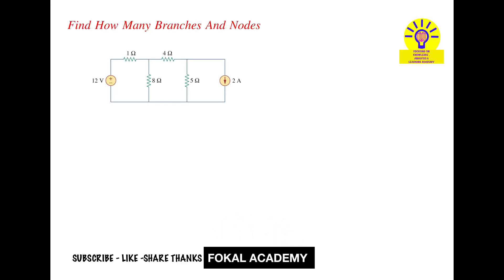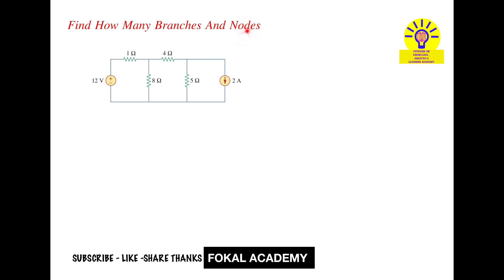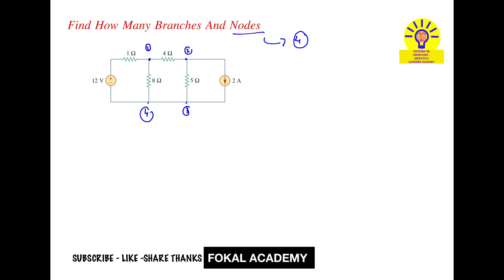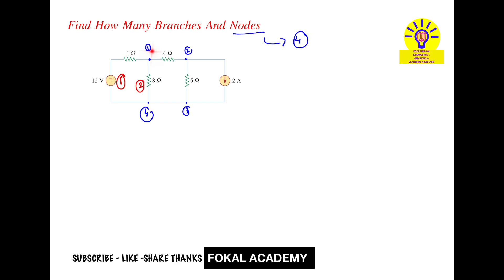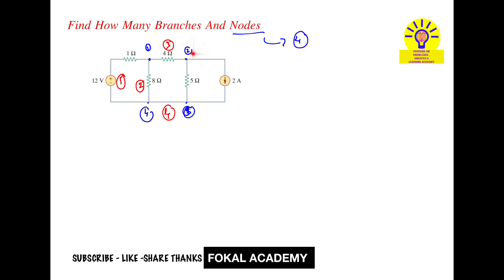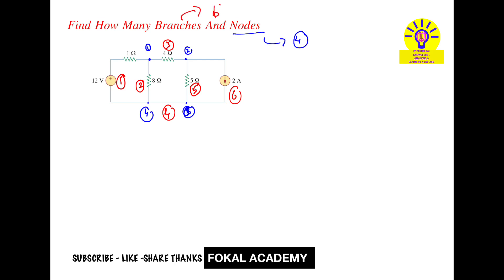How to Find Nodes and Branches in a Circuit | Explained with Example | Circuits Solved Problems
How to Find Nodes and Branches in a Circuit | Explained with Example

Electrical Circuits: Counting Nodes and Branches Easily

Find the Number of Nodes and Branches in a Circuit | Step-by-Step Guide

Circuit Analysis: Identifying Nodes and Branches in a Network

Mastering Circuit Theory: How to Determine Nodes and Branches

Best Description:

📌 How to Find the Number of Nodes and Branches in a Circuit?

In this video, we break down how to determine nodes and branches in an electrical circuit using a simple method. This is a fundamental concept in circuit analysis, essential for students preparing for electrical engineering exams like GATE, ESE, and university tests.

🔢 What You’ll Learn:
✅ Definition of nodes and branches
✅ Step-by-step approach to count nodes and branches
✅ Application of these concepts in circuit analysis

🎯 Perfect for:
🎓 Students preparing for GATE, ESE, EE exams
⚡ Electrical engineering beginners and enthusiasts
📚 Anyone struggling with circuit fundamentals